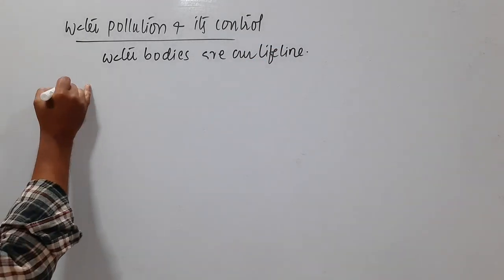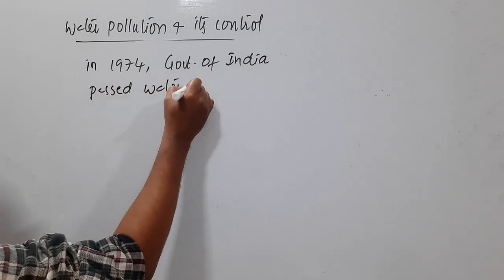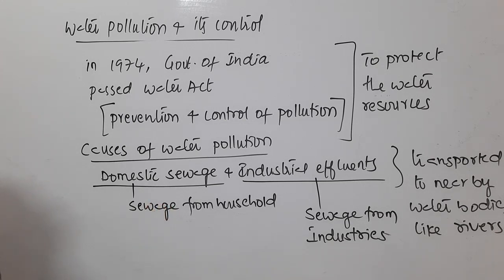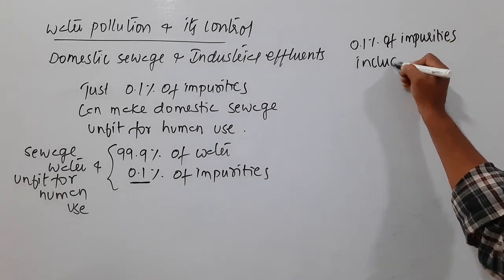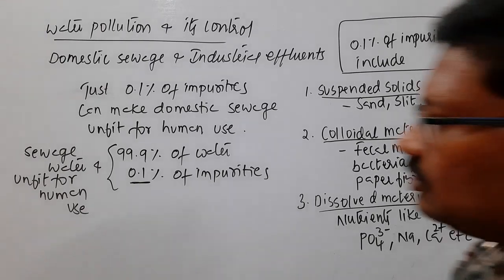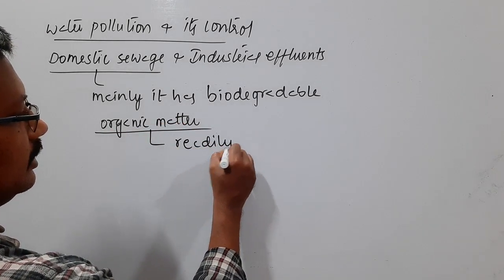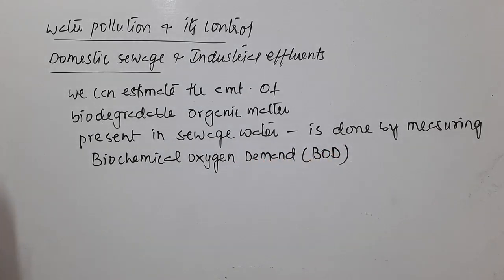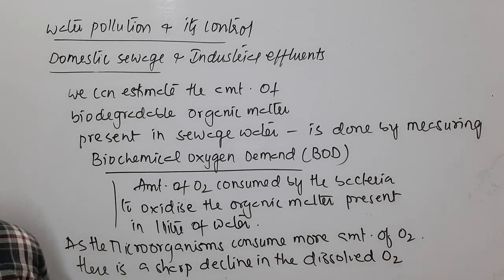Lecture - 4 | Environmental Issues | II PUC BIOLOGY | By ORK sir